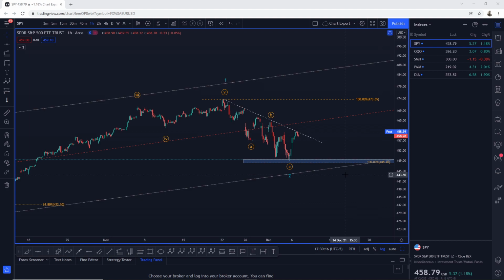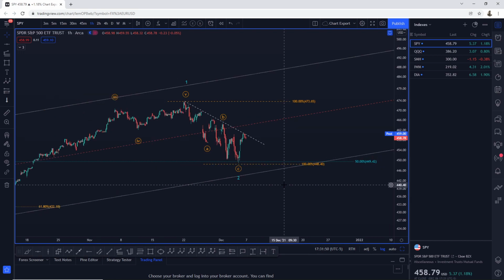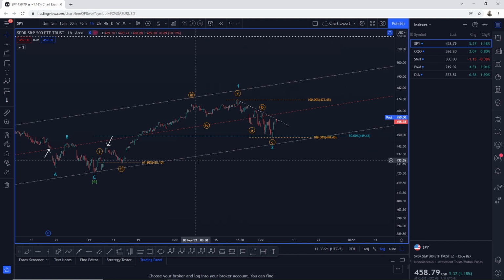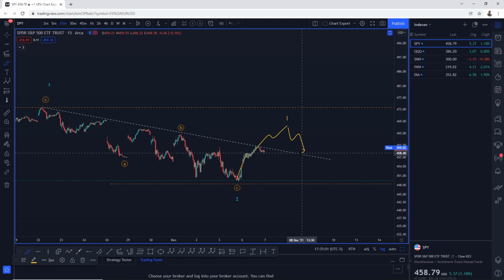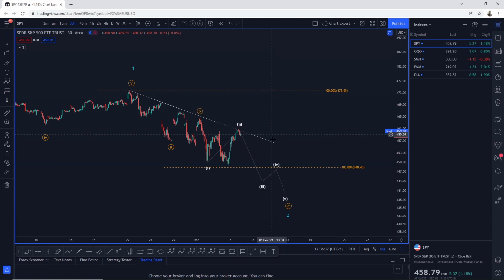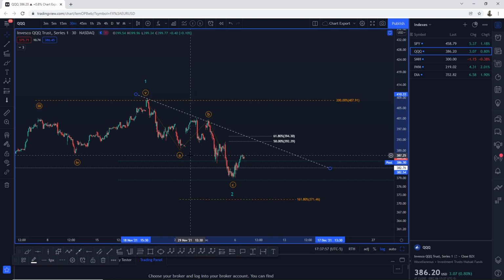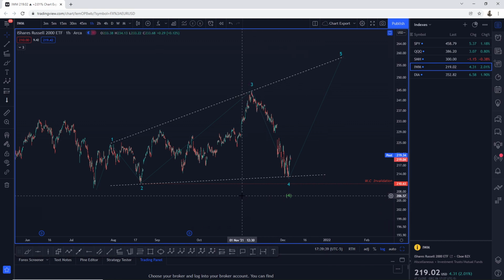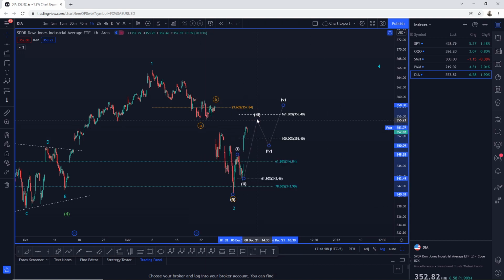WATCH THIS LEVEL FOR A STOCK MARKET BREAKOUT (SPY, QQQ, IWM, SMH, DIA)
Checkout my daily technical analysis on SPY, QQQ, IWM, SMH